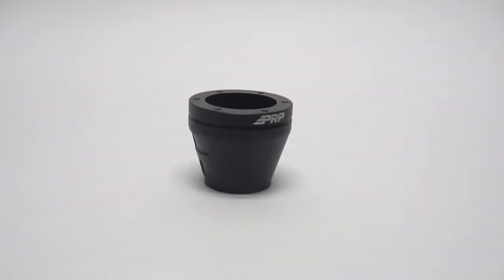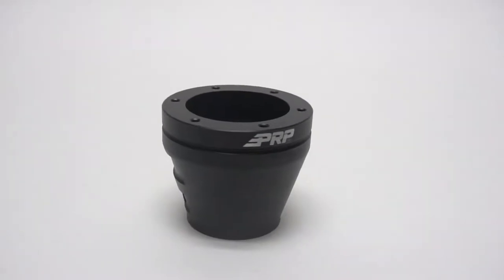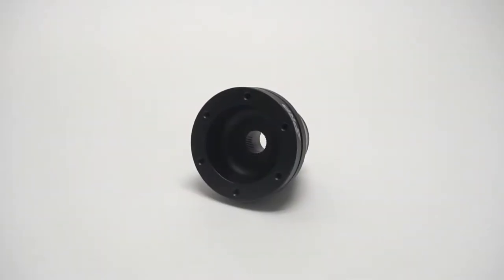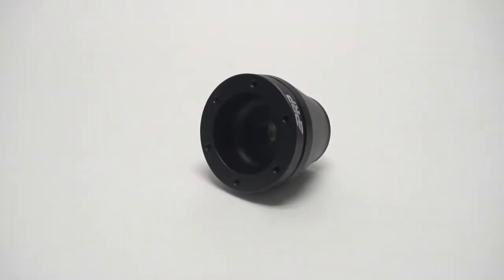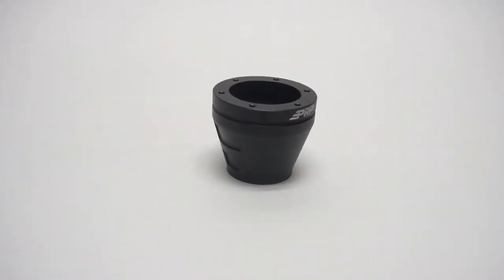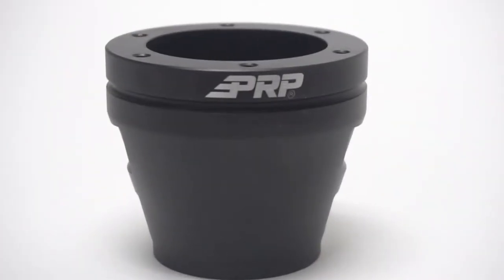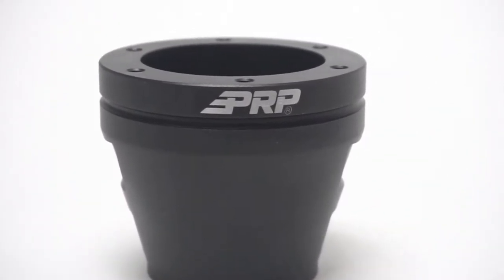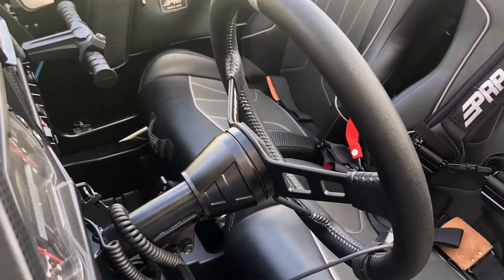PRP Steering Wheel Hub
PRP’s UTV Steering Wheel Hub is built for off-road and the abuse that comes with it. Each is made from solid billet aluminum, and then anodized black for durability. Designed with a 6-point bolt pattern to work with our PRP Steering Wheels. The hubs fit on Polaris, Can-Am, and Arctic Cat / Textron model steering columns. (Note: A steering wheel puller may be necessary to remove the OEM wheel).